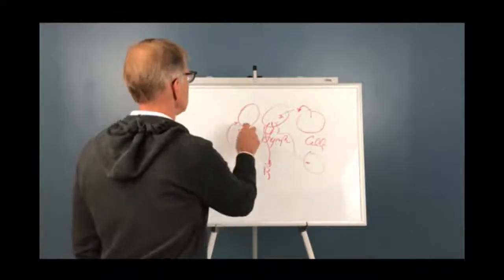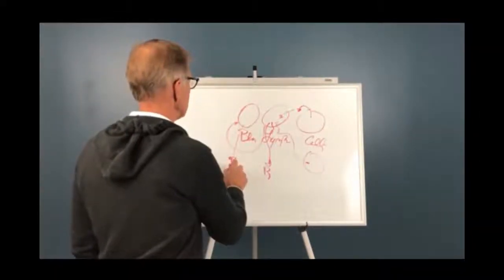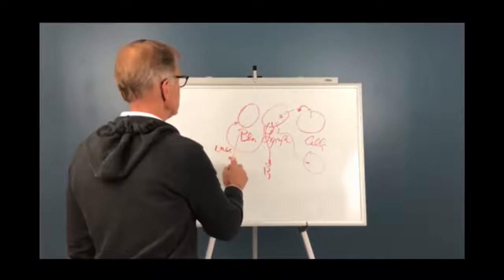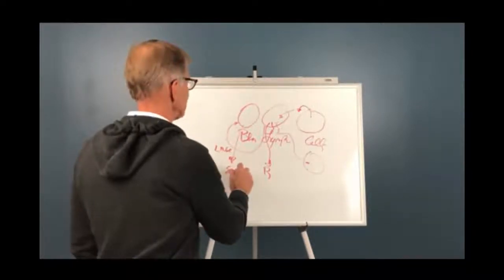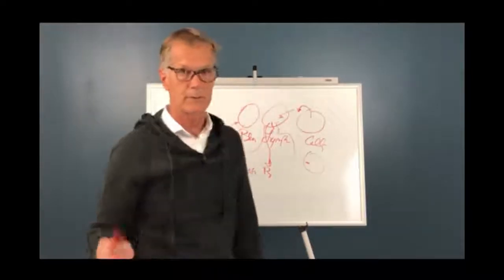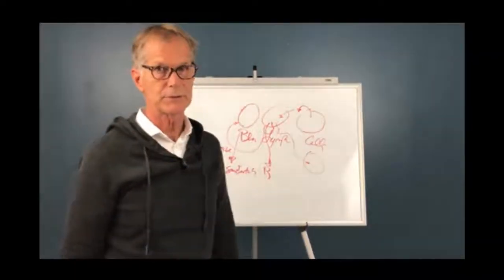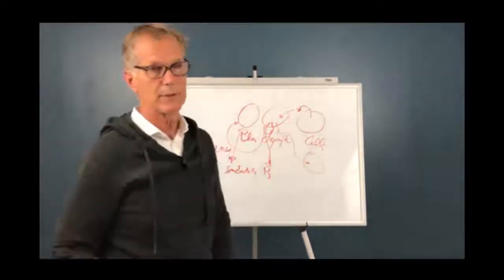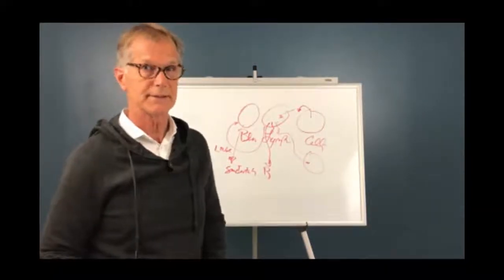IV NAD & the Importance of Purification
IV NAD is our core therapy for recovering from prescription addictions and side-effects, but if various purification therapies are not provided ahead of time, the person will have uncomfortable symptoms and not receive the full benefits of NAD.  No email required.